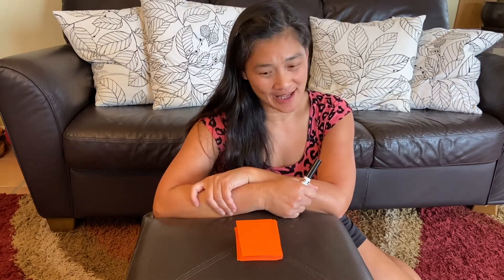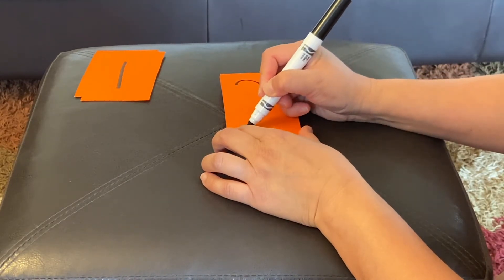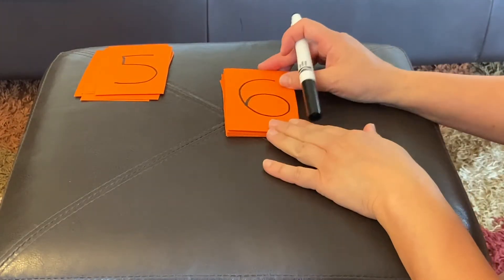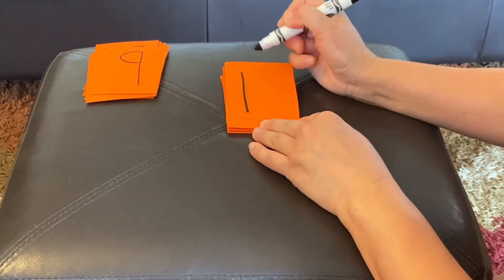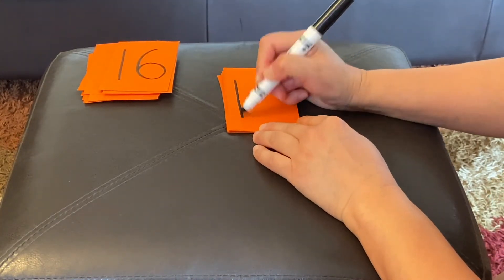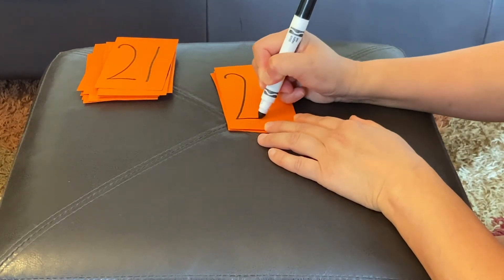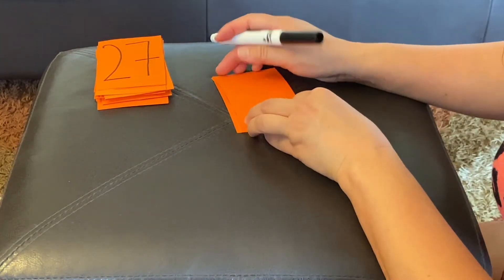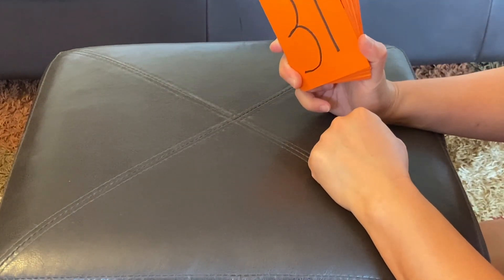Wk 5 Monday Math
Activity:  Practice writing numbers from 0-30 on the back of our domino cards to get ready for the rest of the week's math games.